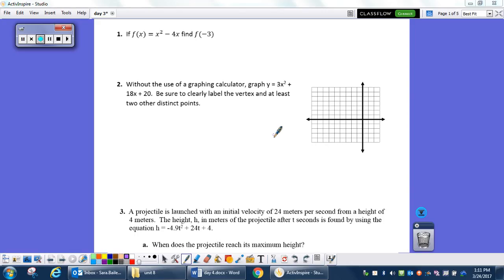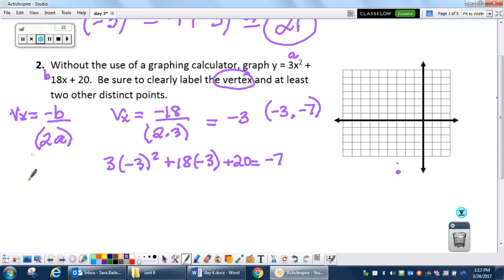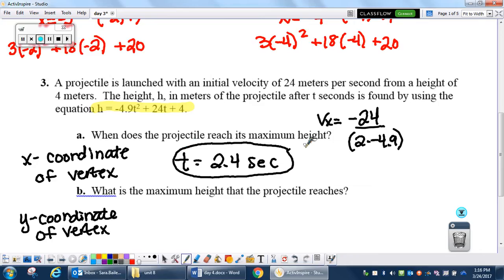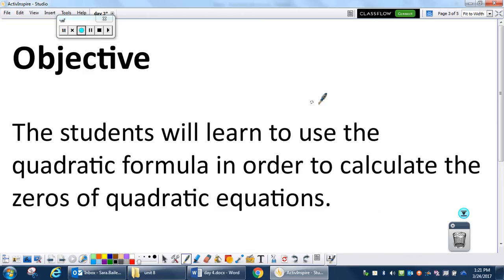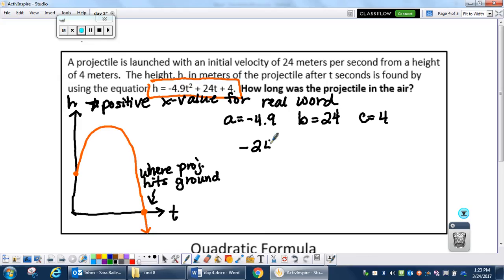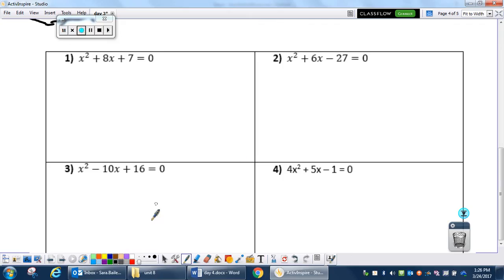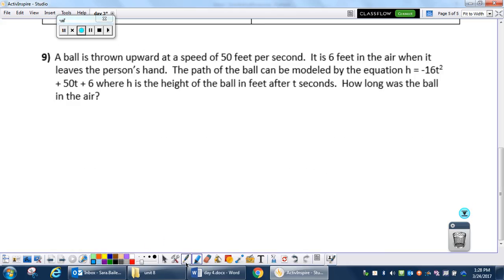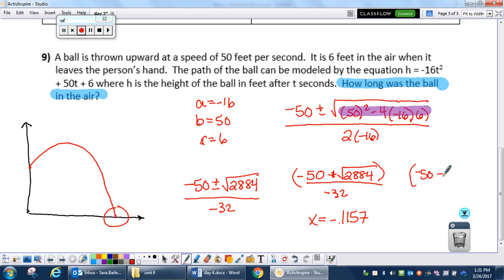unit 8 day 3